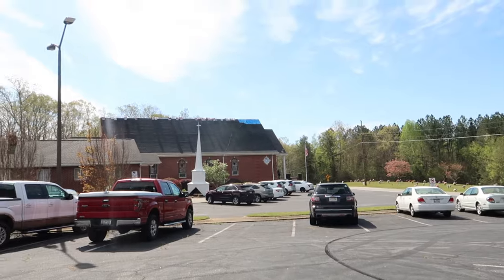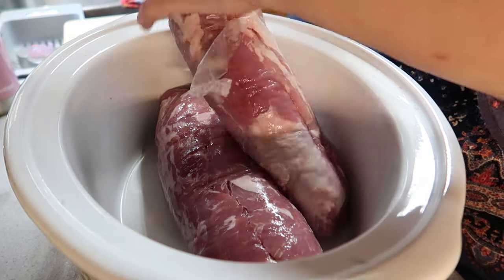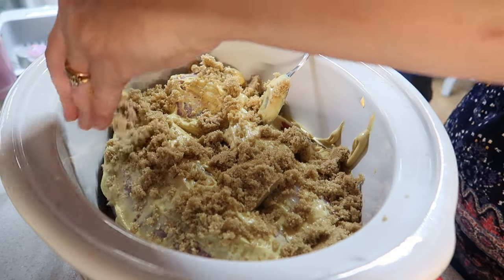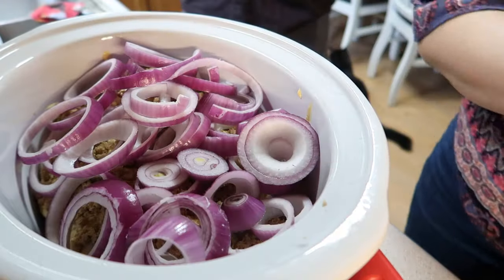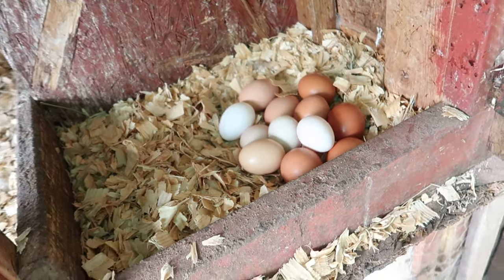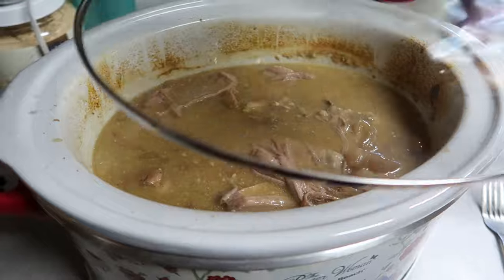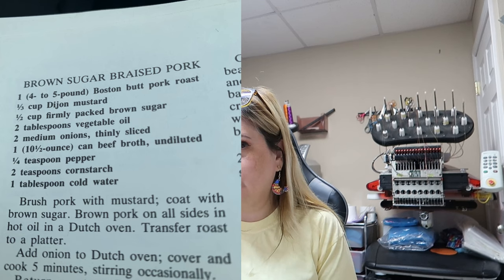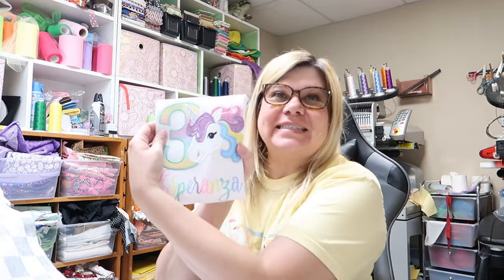Pam's Sunday Supper Spectacular: Cooking Up A Storm!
Church, Cooking dinner, Family time and working on Etsy orders. Daily vlog
Homesteading life